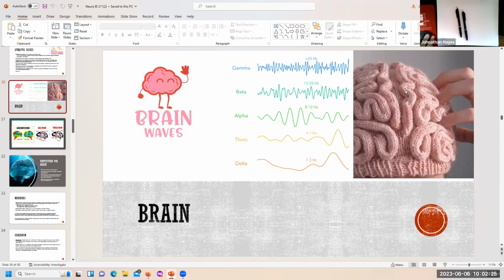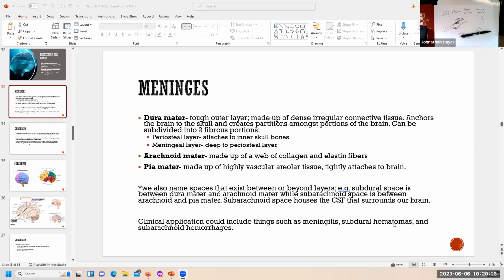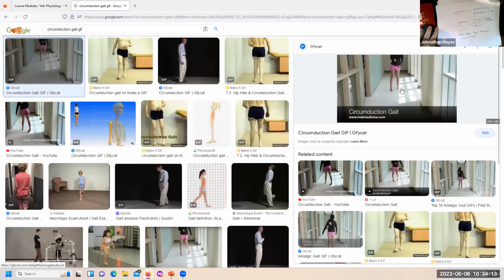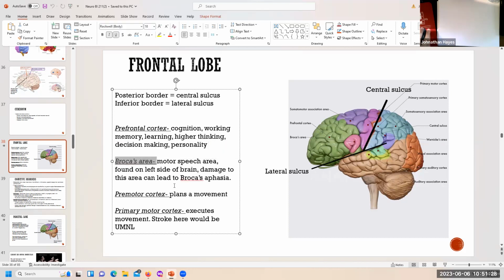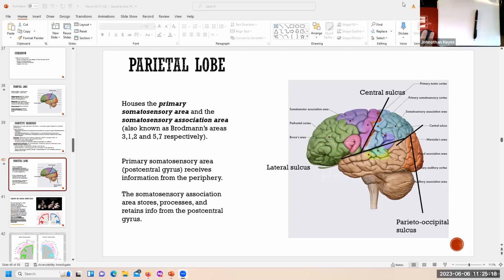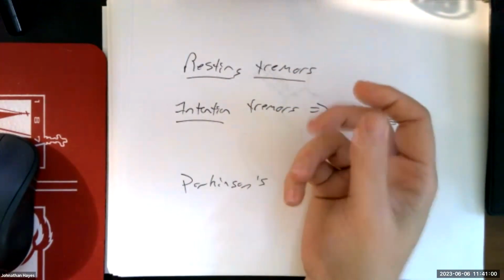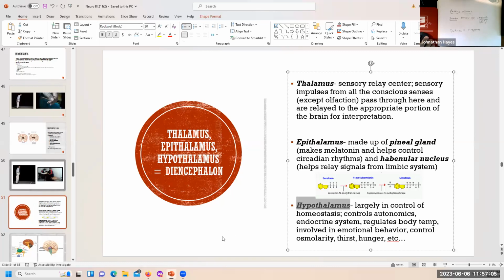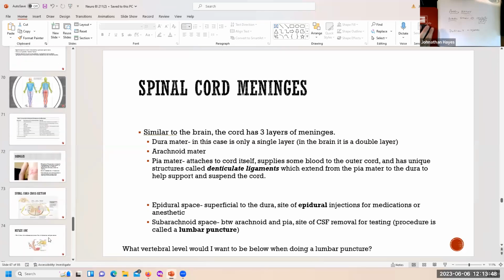Part II of Neuro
This picks up with slide 30 of our ppt and goes through some brain structures and problems associated with CNS.